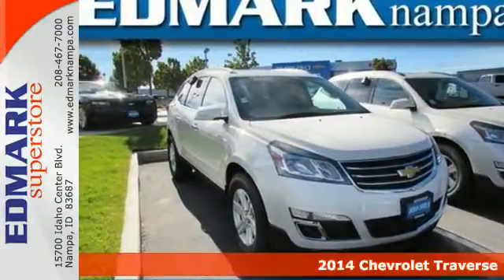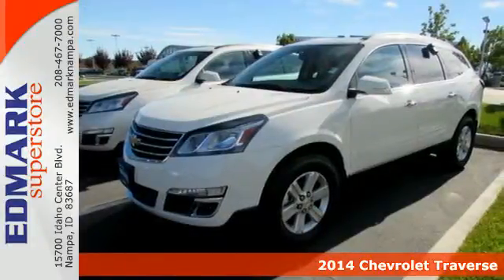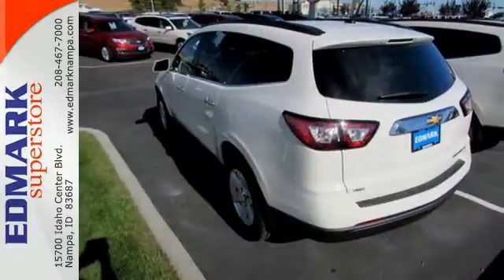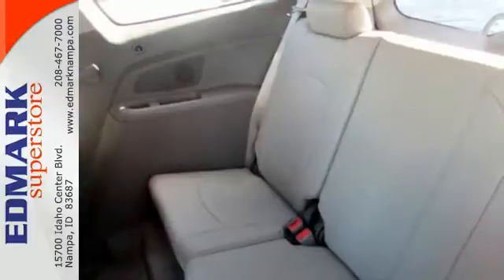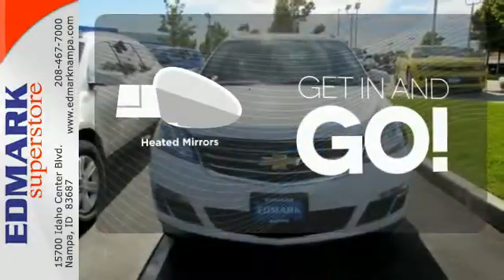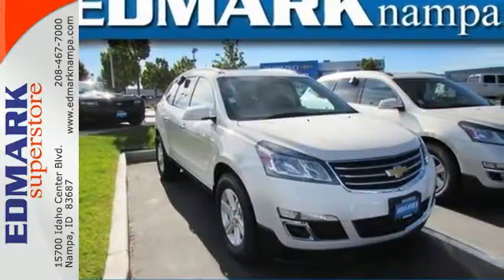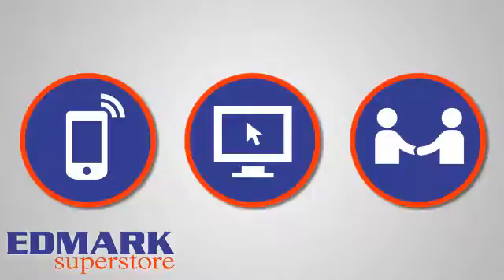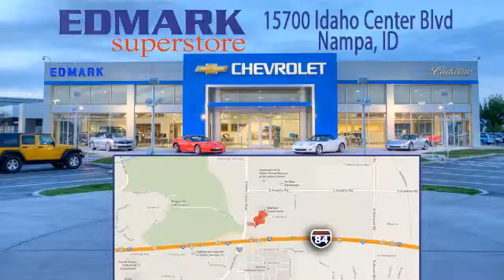2014 Chevrolet Traverse BoiseID Nampa, ID #140954 - SOLD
Year: 2014
Make: Chevrolet
Model: Traverse
Trim: LT
Engine: 6 Cyl. 3.6L
Transmission: Automatic
Color: White
Interior: LIGHT GRAY
Stock #: 140954
OEM Certified: S. Edmark Superstore is proud to offer this stunning-looking 2014 Chevrolet Traverse. This SUV is fuel efficient, so you won't feel guilty during that daily commute. It is nicely equipped with features such as AWD.

Address:
15700 Idaho Center Blvd